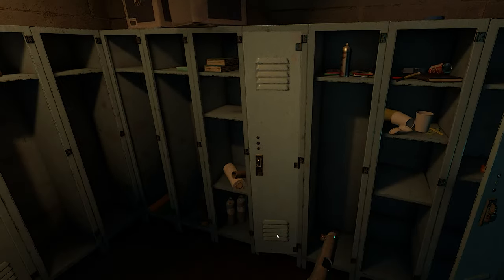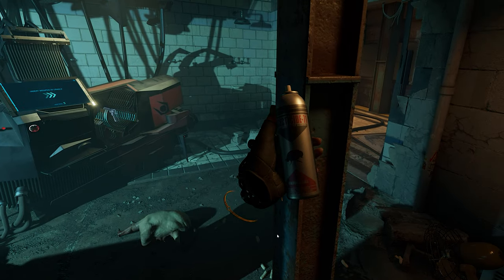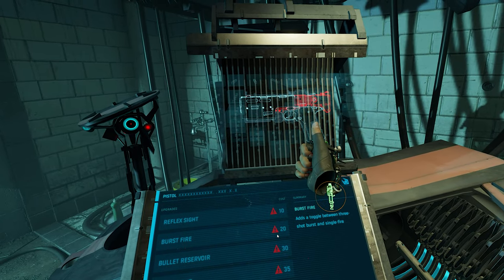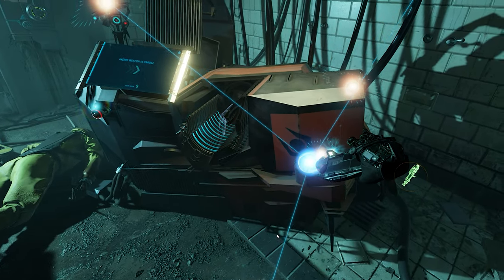Half life alyx Steam VR Meta Quest 2 Air Link Gameplay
►DRINK WATER

=== SOCIALS ===

=== CREATOR CODE ===

► JAVAWOCKEE

===  WISHLIST ===

=== PC SPECS ===